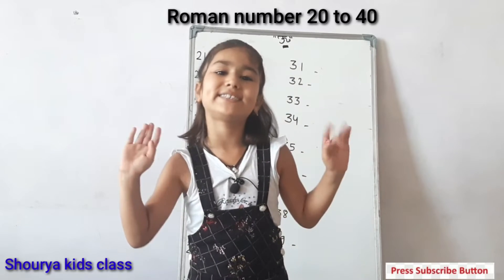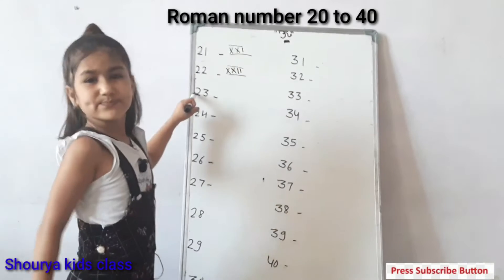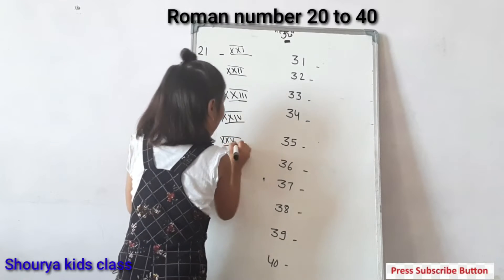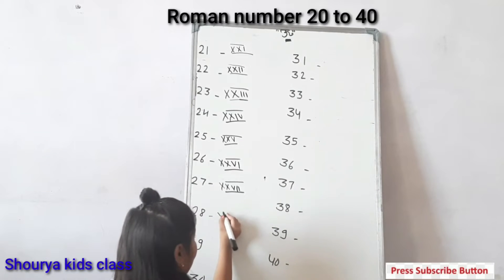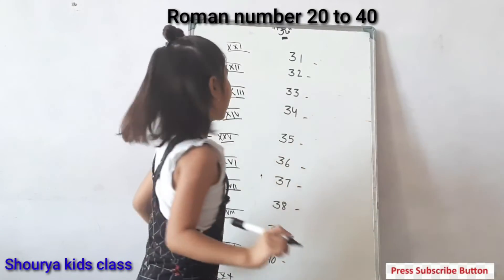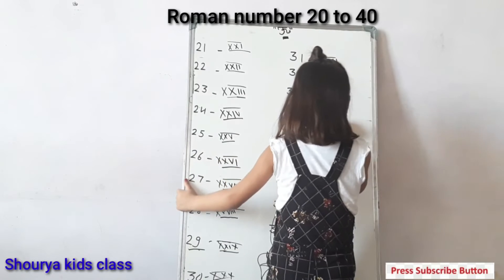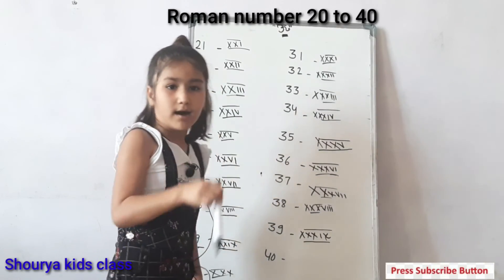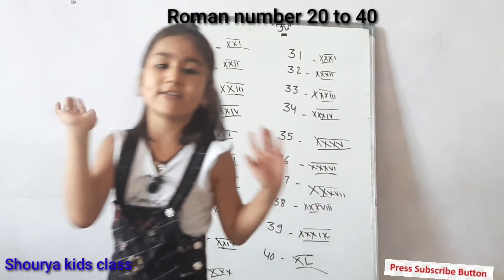Roman Number 20 to 40 ...By shourya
Roman number with easy method for kids.